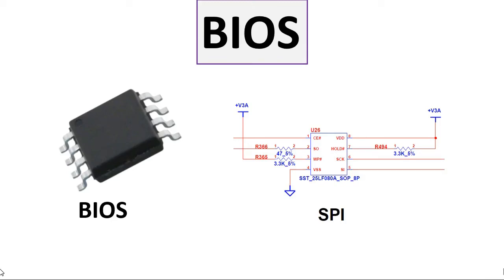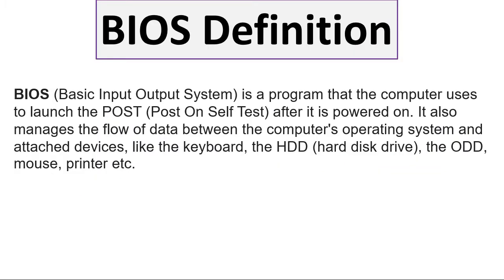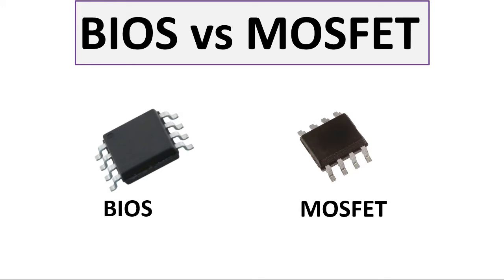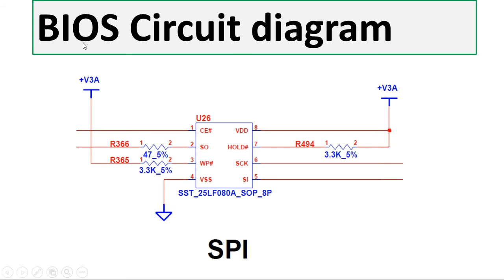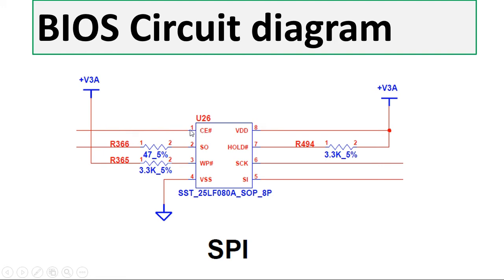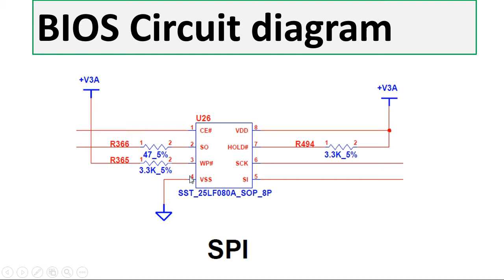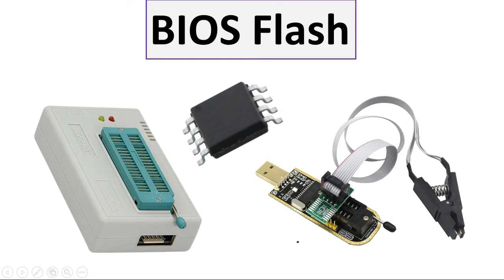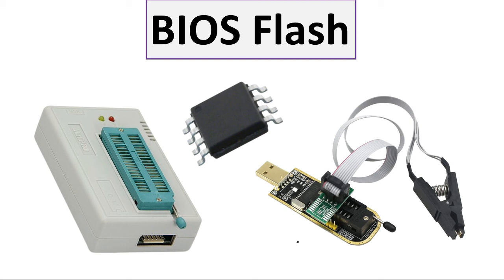Understanding the Basic Input-Output System (BIOS) chip Programming and circuit diagram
You going to learn the basics of the basic input-output system (BIOS) chip of the computer including its circuit diagram, BIOS programmer, and much more